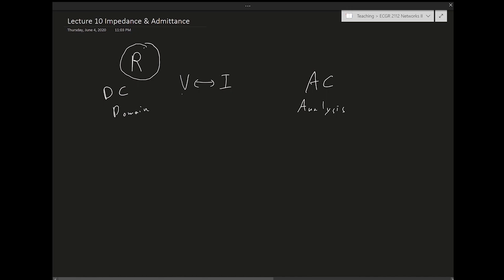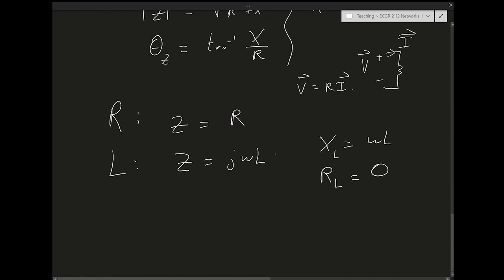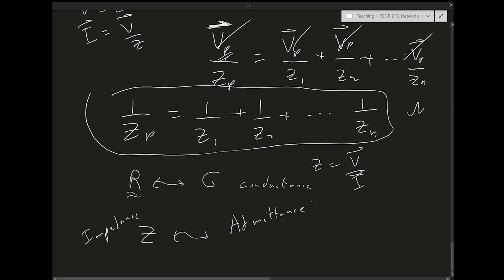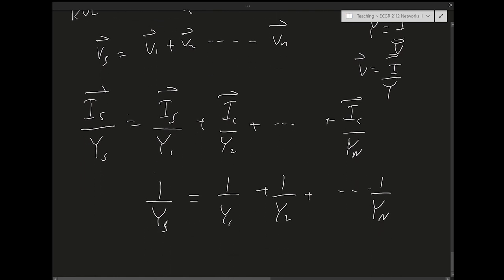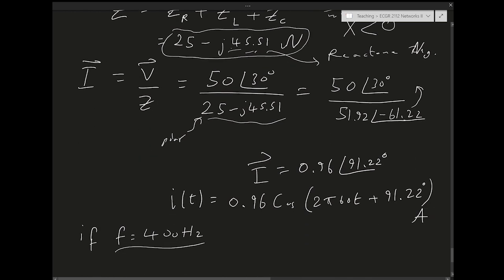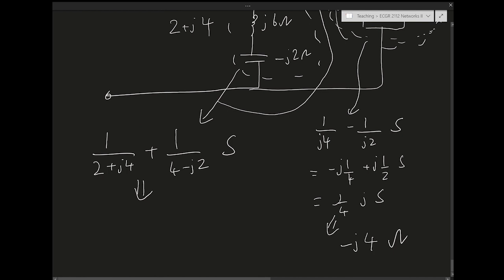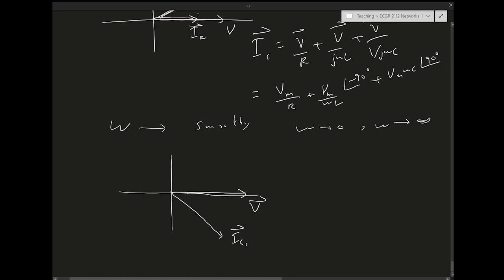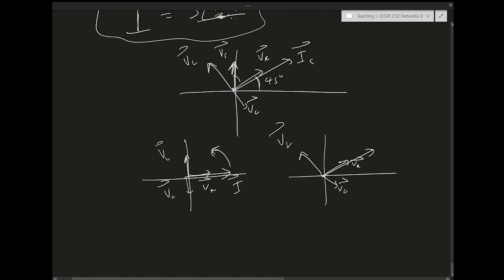ECGR 2112 #10 Networks II: Impedance, Admittance & Phasor Diagrams